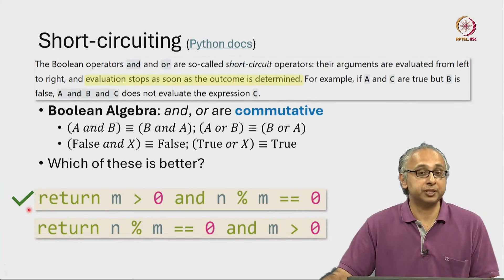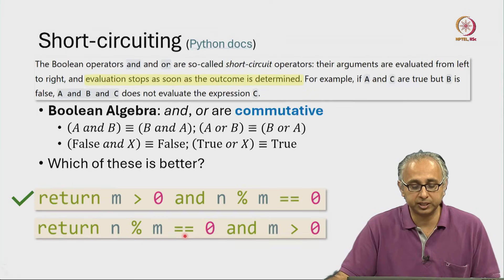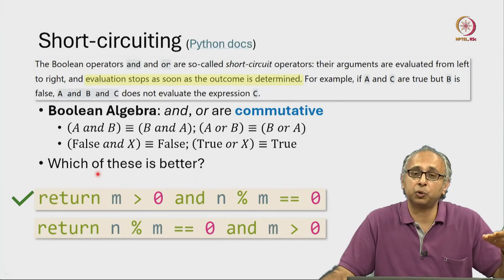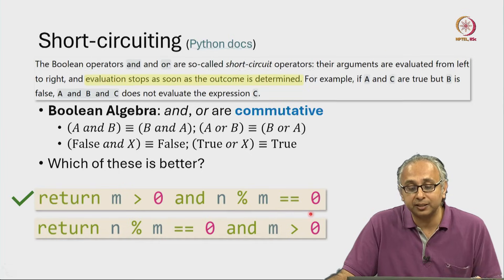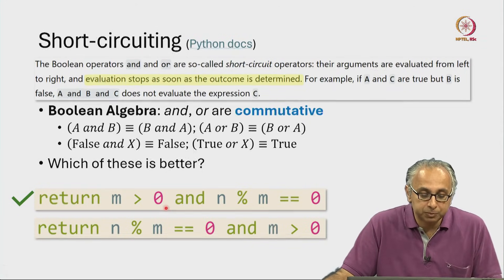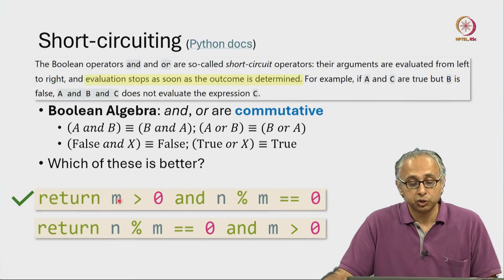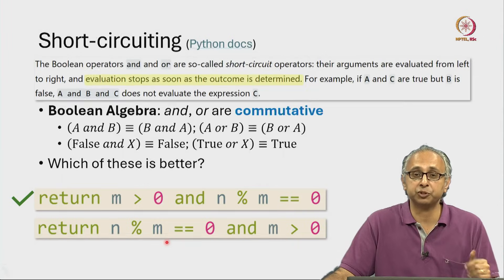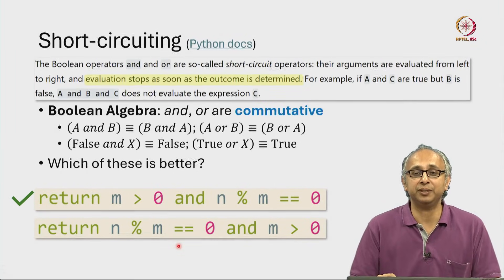Lec 89 Inequivalence due to short-circuiting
taking advantage of short-circuiting